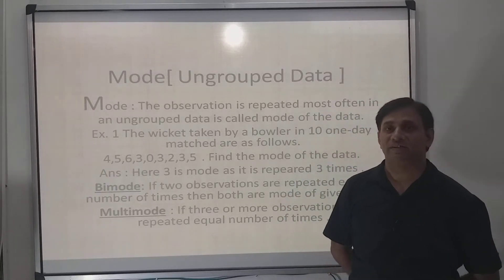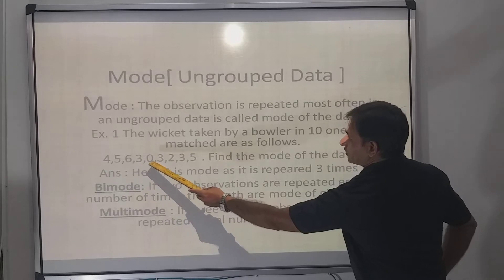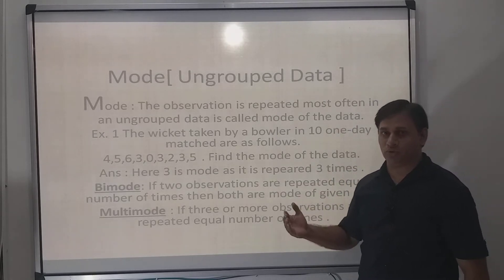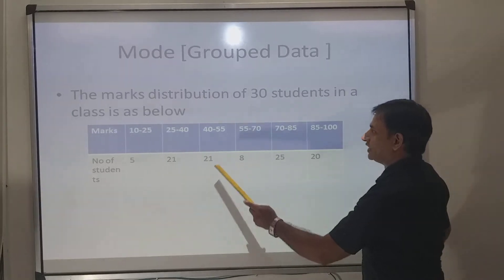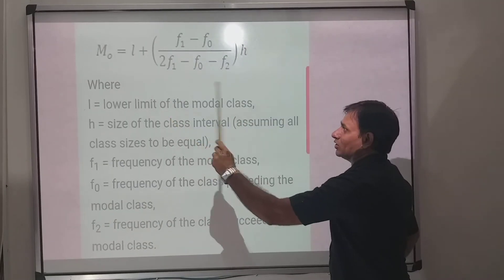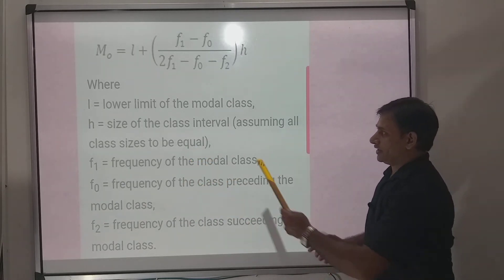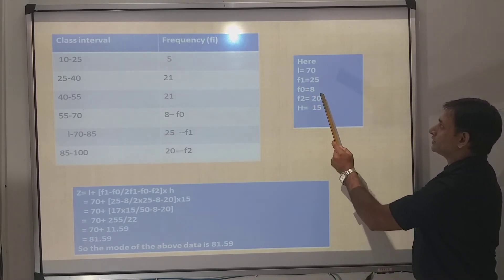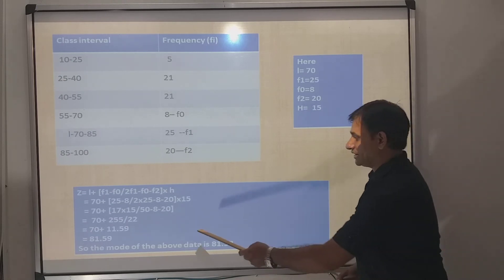STD 10 SUB MATHS CH 14 PART 2